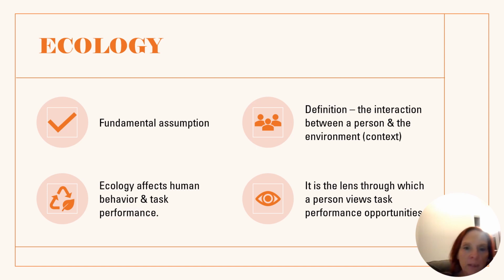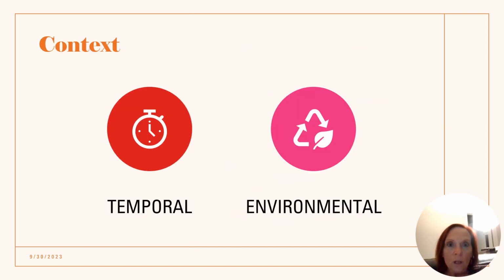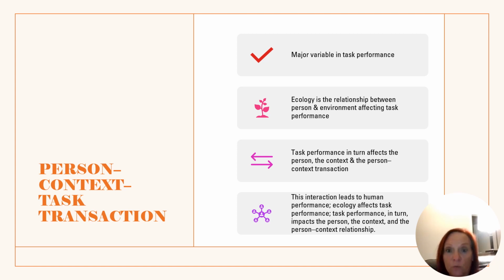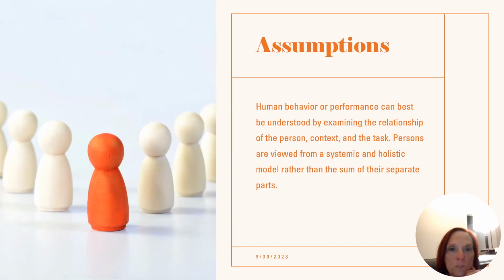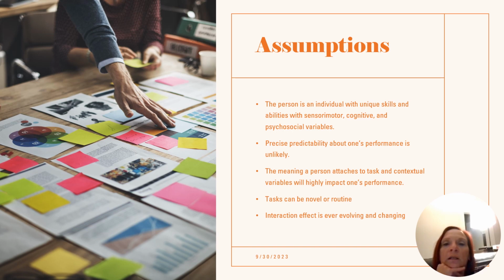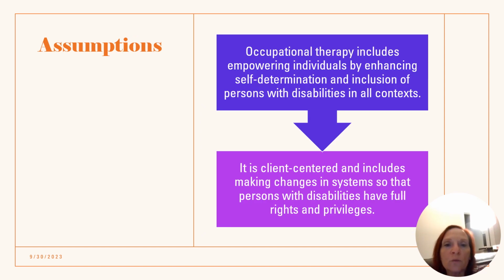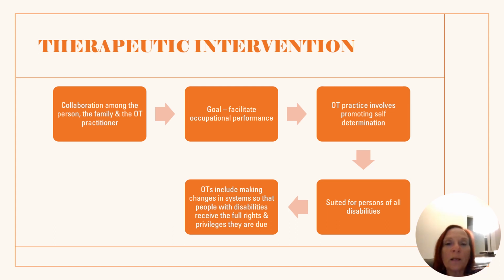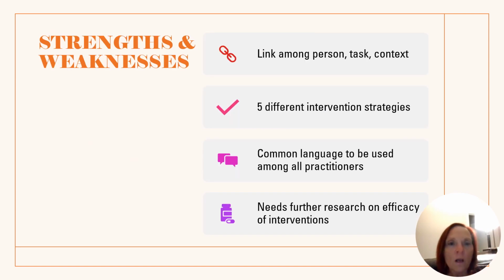Ecology of Human Performance 2022 Lecture